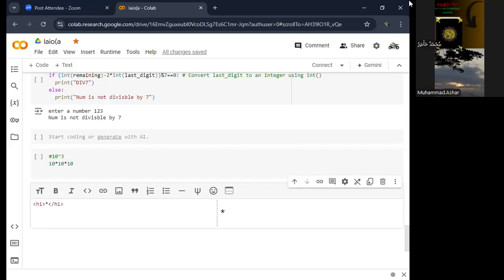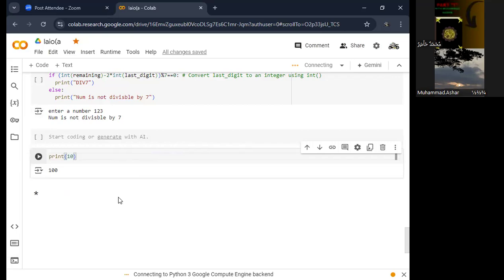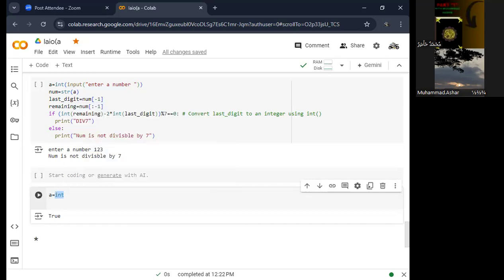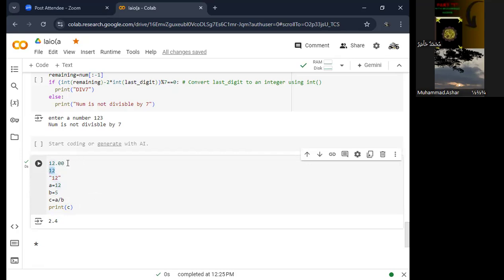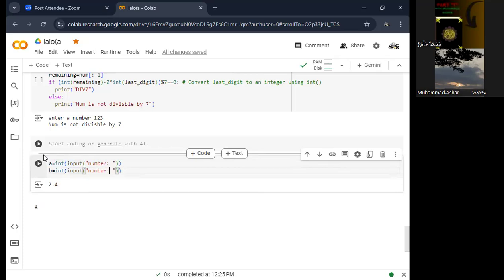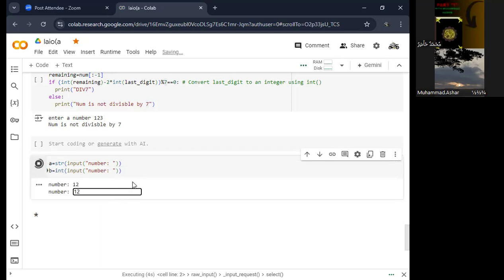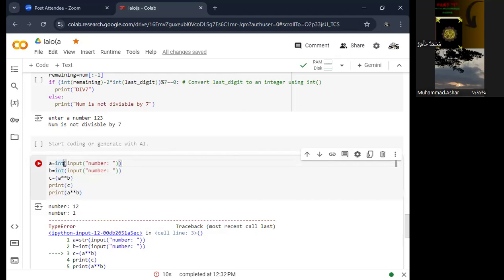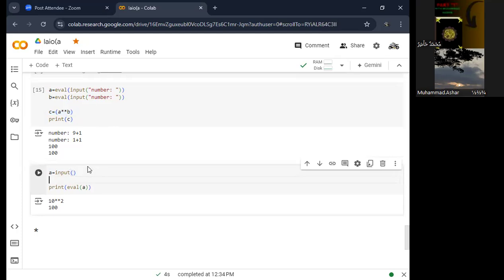Mastering Powers of 10: From Concepts to Python Implementation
"In this video, we dive into the fascinating world of powers of 10! Discover how this powerful mathematical concept scales numbers and enhances our understanding of exponential growth. We’ll start with the fundamentals and then seamlessly transition to practical applications using Python. Watch as we implement powers of 10 in code, making complex ideas accessible and engaging. Whether you’re a math enthusiast or a budding programmer, this video is your gateway to mastering powers of 10 in both theory and practice!"